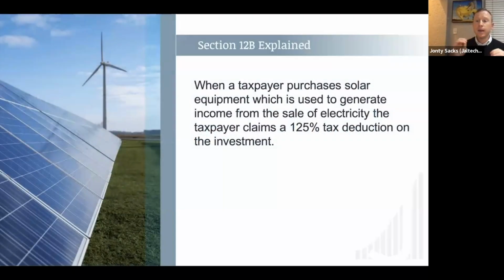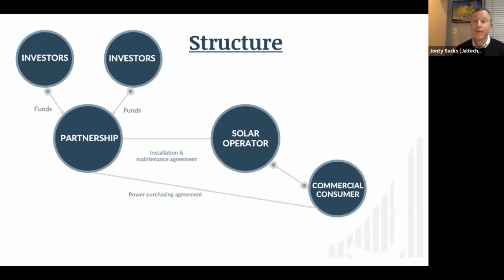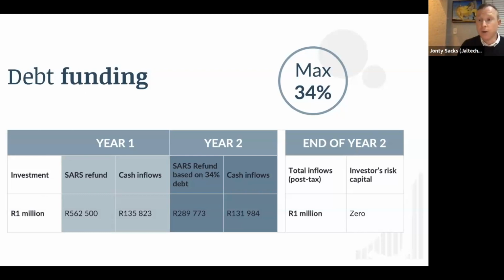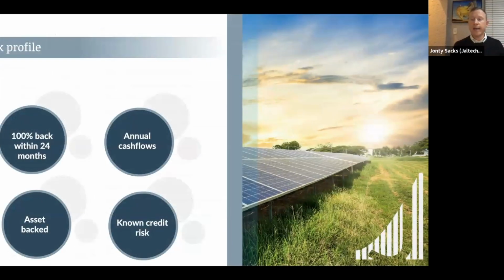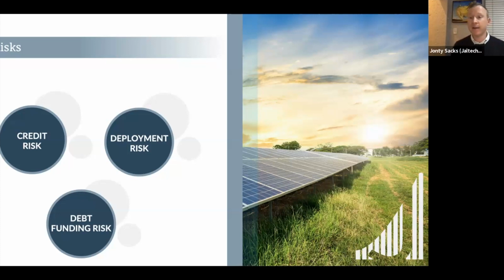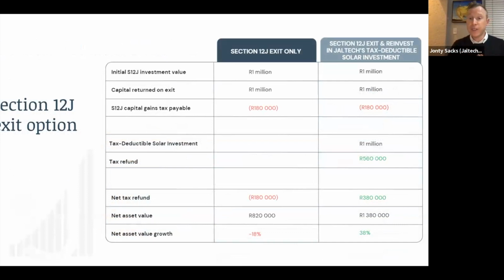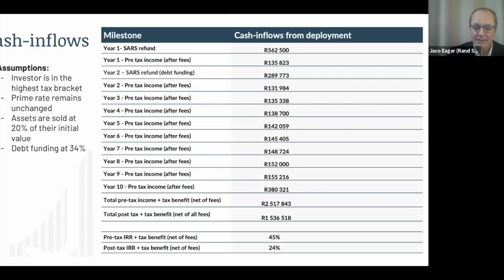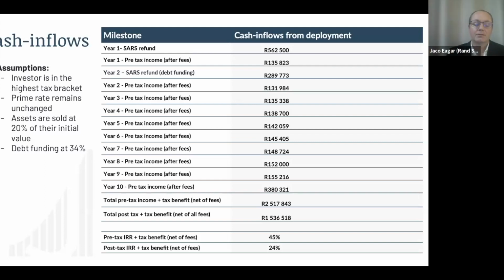Under The Microscope: Jaltech's Tax-Deductible Solar Investment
Jaltech is currently offering investors a unique opportunity to capitalise on the energy supply crisis in the country and gain exposure to a reliable asset class with long-term, predictable returns.

Jaltech’s Tax-Deductible Solar Investment combines the predictable return nature of the solar sector with the tax benefit available to South African taxpayers who participate in the National Treasuries renewable energy incentive.In addition, the investment will aim to enable investors to be completely de-risked by the end of the second year of investment through SARS refunds and cash inflows.

Watch this video now to discover:

• Exactly how the product works and the potential payoff,
• Which events could alter your returns, and
• The tax implications of the investment.